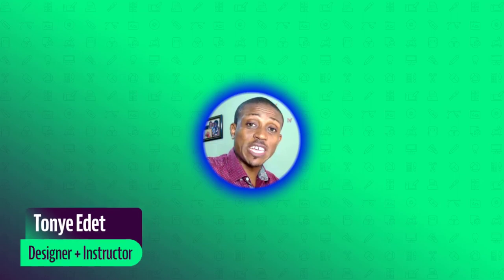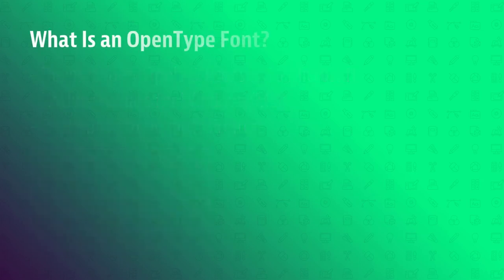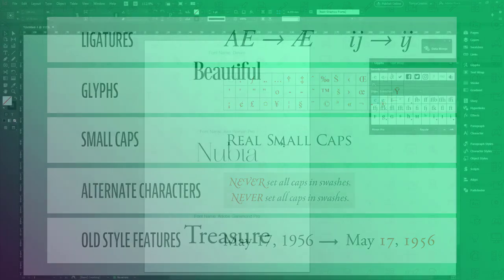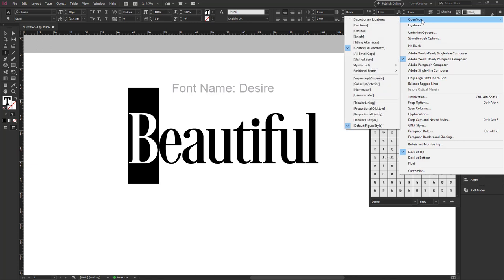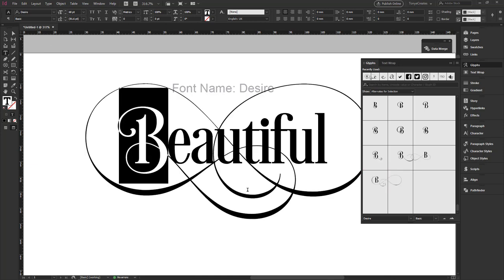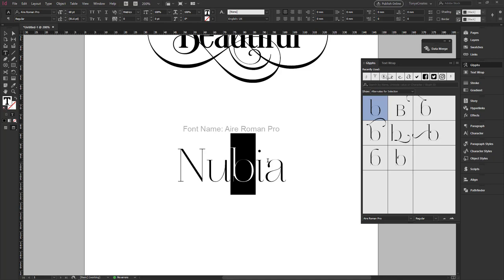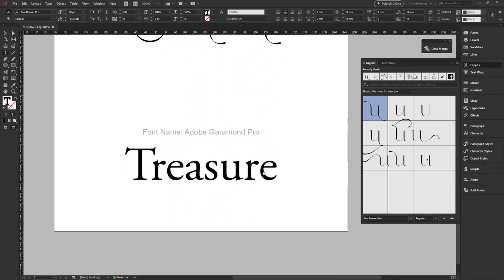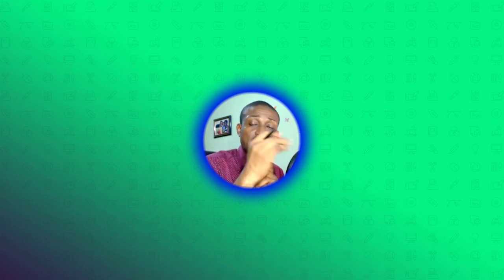Opentype Vs Truetype: The Hidden Power of Opentype fonts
There is a The Hidden Power of Opentype fonts. In this video we look at the major difference between OTF (Opentype Font) and TTF (Truetype Font), I also show you how to take advantage of the hidden power and features of Opentype fonts.

Timestamps:
0:00 Introduction
0:18 What is Truetype Fonts
1:06 What an Opentype Fonts
2:14 Using Opentype hidden feature
6:06 Conclusion